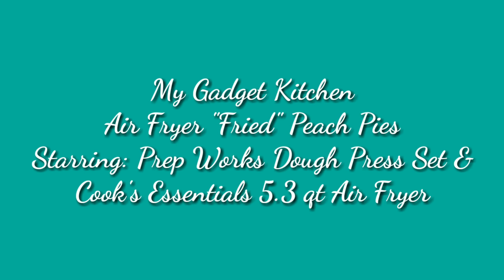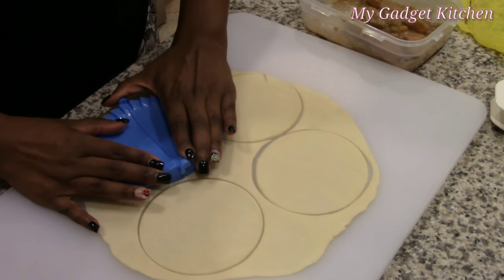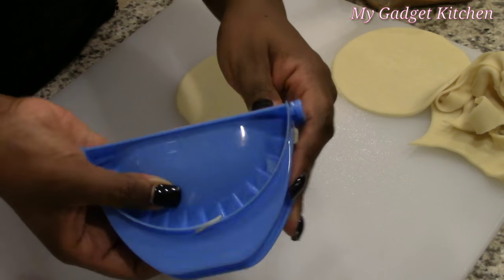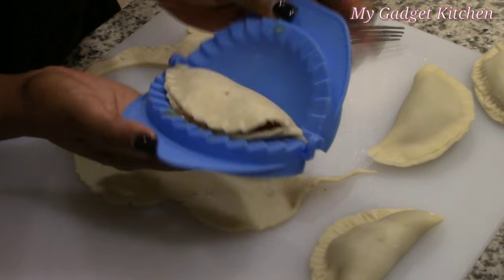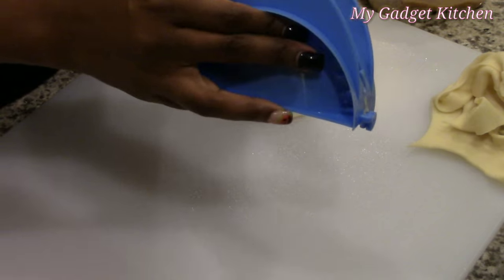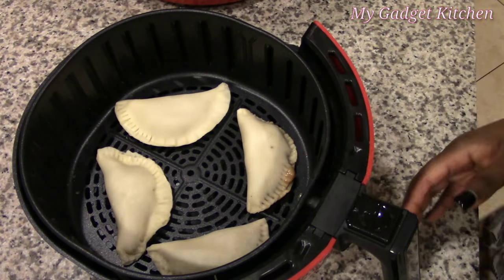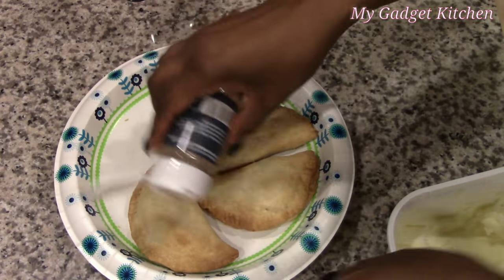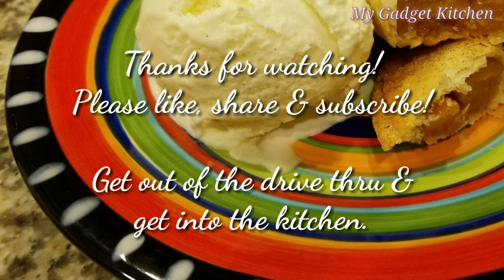FAIL!!!Air Fryer "Fried" Peach 🍑 Pies~Cook's Essentials 5.3qt Air Fryer~Prep Works Dough Press(057)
Air Fryer "Fried" Peach 🍑 Pies~Cook's Essentials 5.3qt Air Fryer~Prep Works Dough Press Set (057)

Dough Press
Cook's Essentials Air Fryer